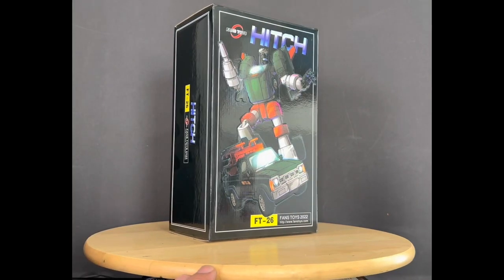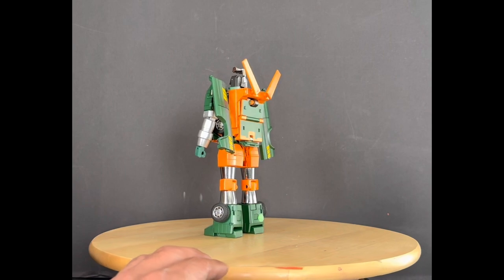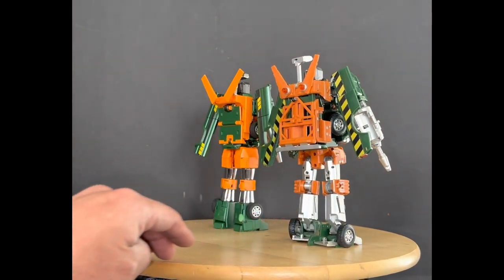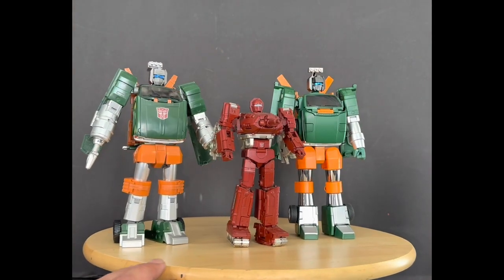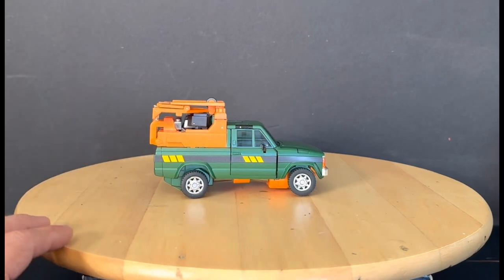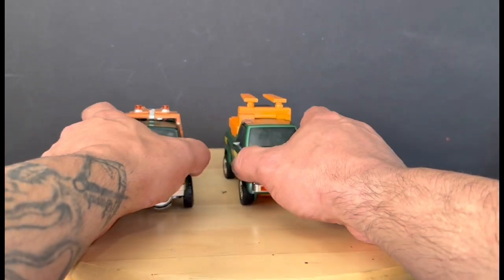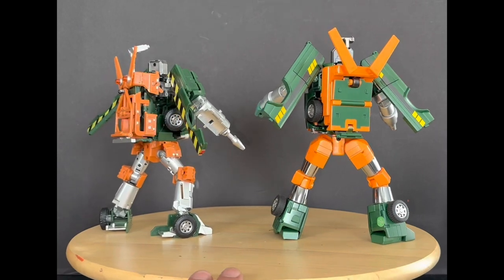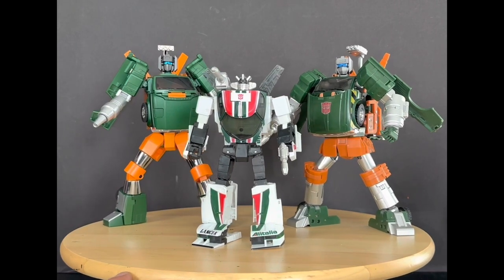Fans toys hoist xtb hoist review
Transformers masterpiece review